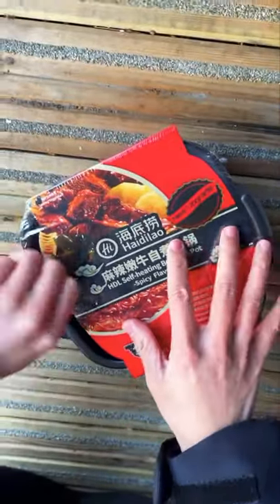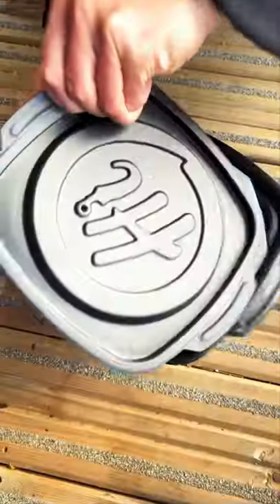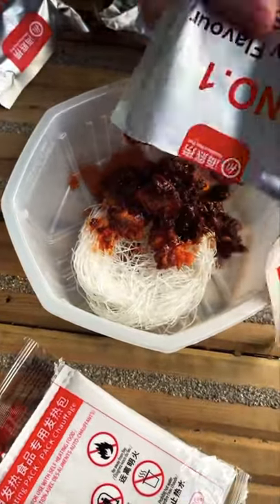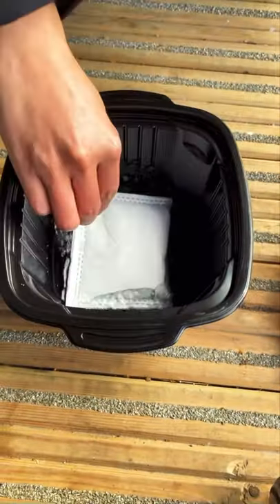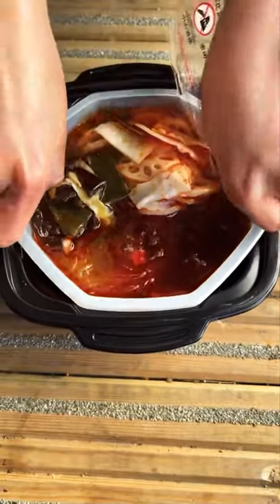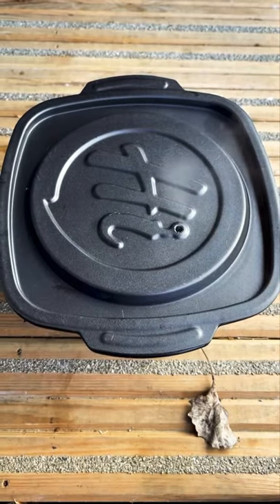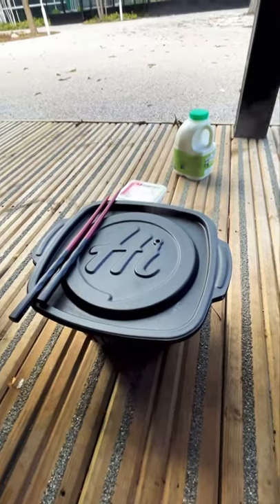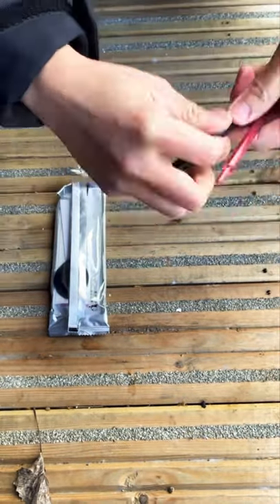Tasting | Haidilao self-heating hotpot | Picnic Inspiration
Hey bffs,

I love to cook quick, simple and easy recipes. Sometimes I do more complicated stuffs too.

More cooking video in format coming soon. Like and follow for more.